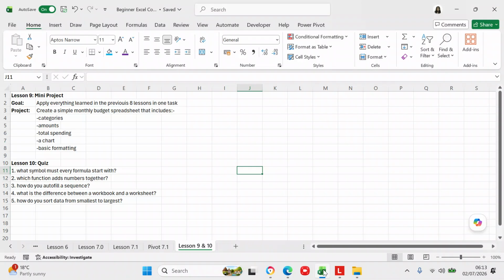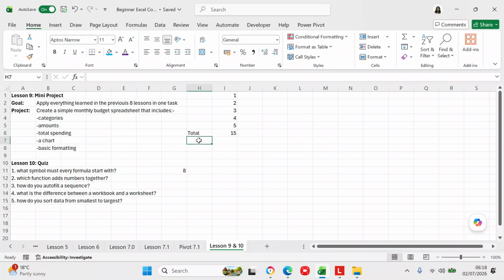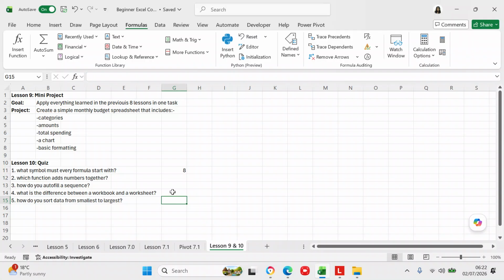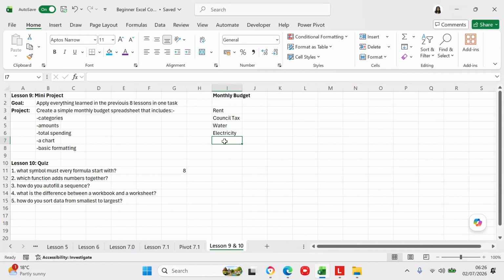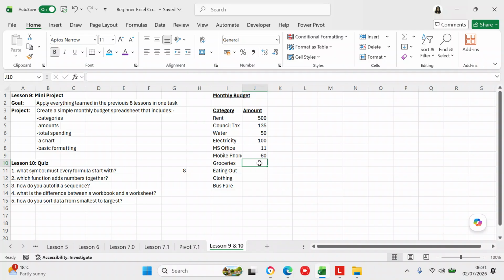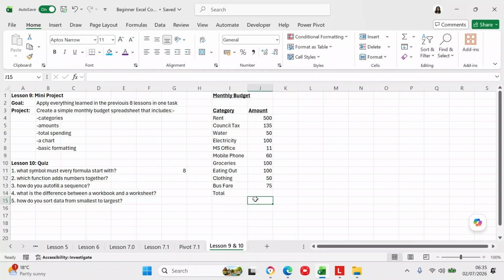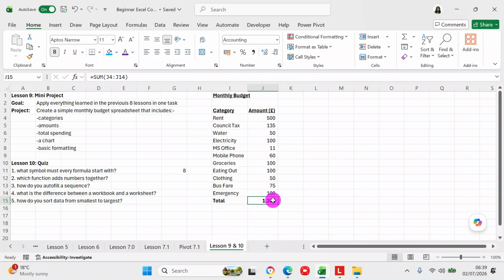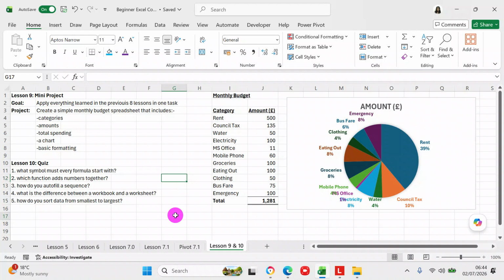Complete a basic Excel mini-project and short quiz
This video includes lesson 9 and 10 of my free Basic Excel Course. This course requires the viewer to prepare a monthly budget and take a quiz to cement his understanding of basic Excel concepts.